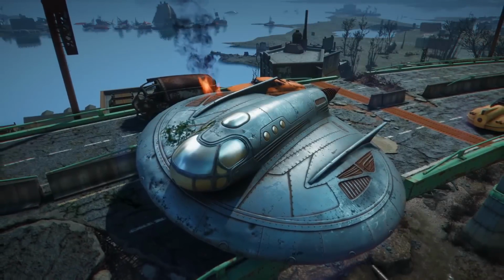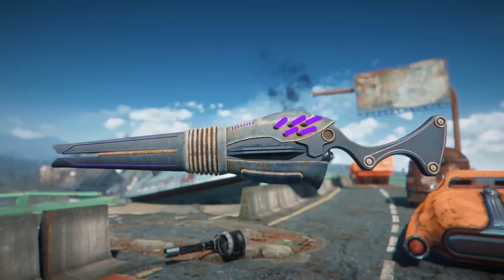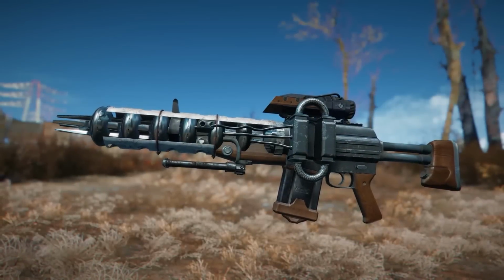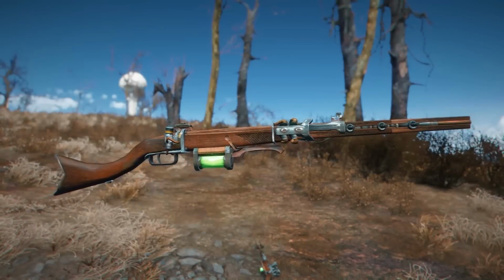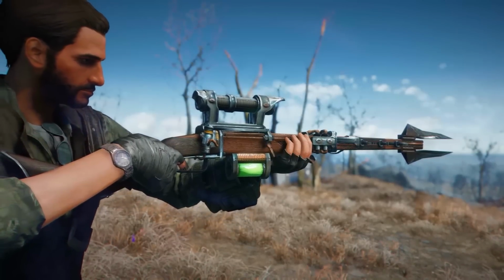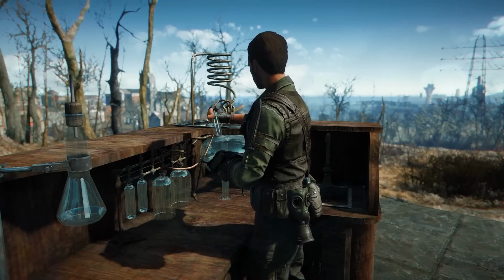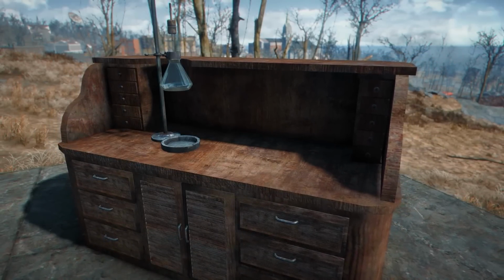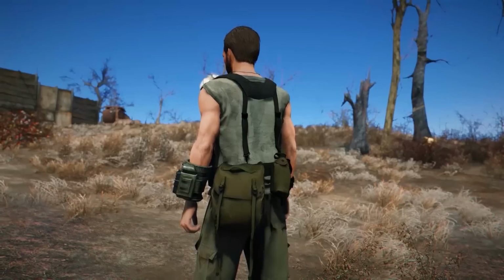Fantastic Energy Weapons and More - Fallout 4 Mods 141